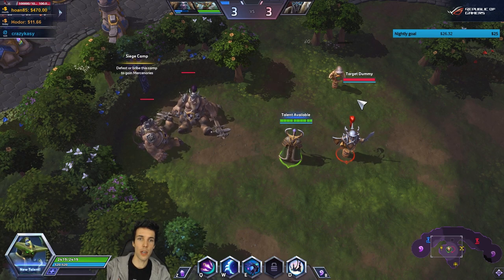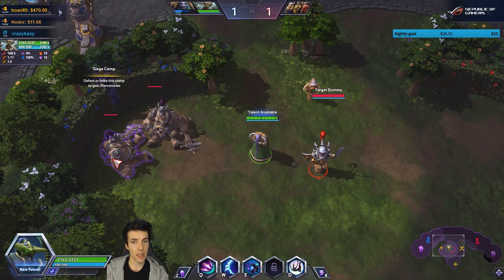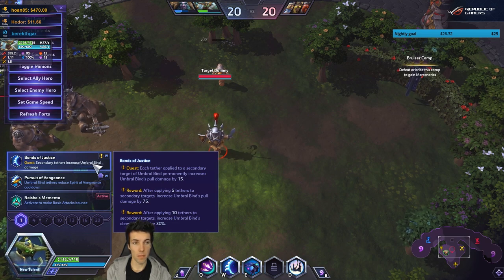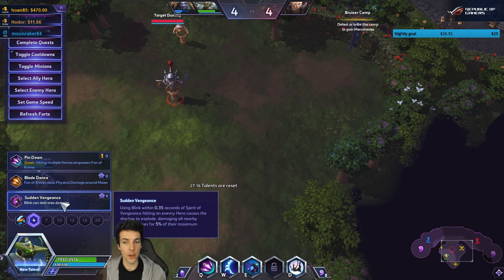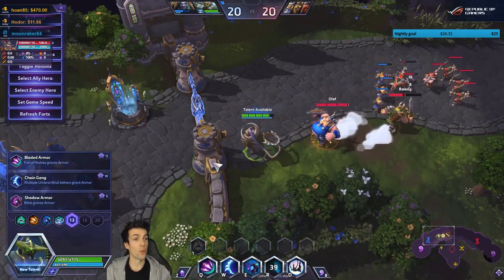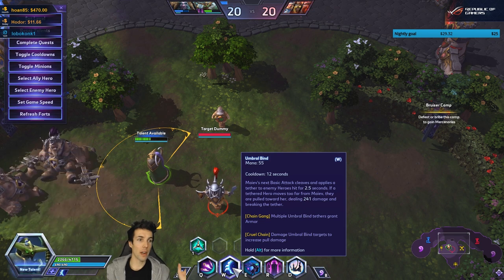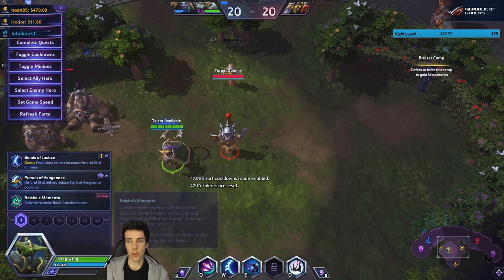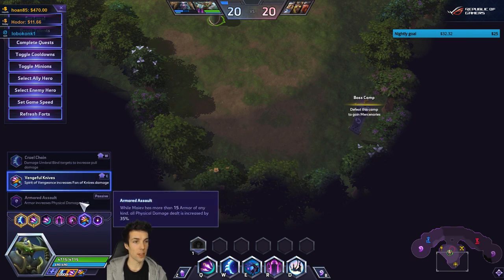Grubby | Heroes of the Storm - Maiev Walk through - Complete Talent and Ability Analysis (Try Mode)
There's a lot to go over with Maiev as she has so much utility and a high difficulty level that can either make amazing plays or amazing feeds. (Streamed Live on Twitch 30-January-2018)